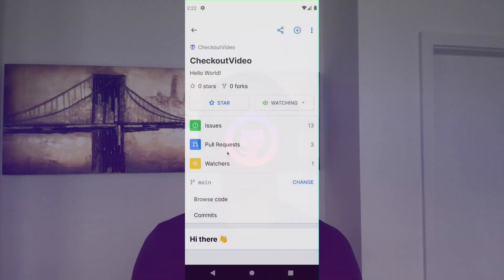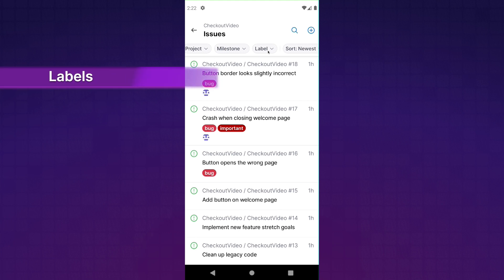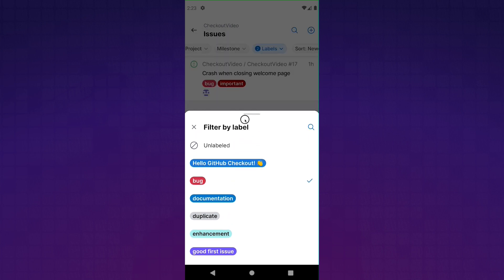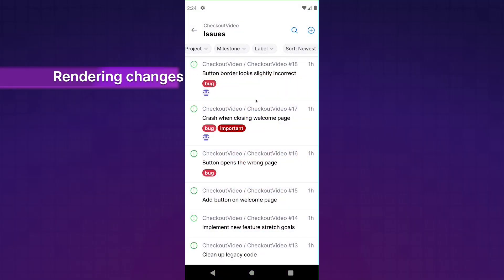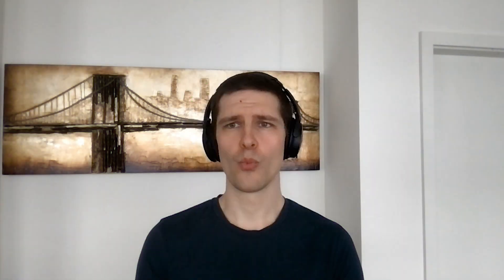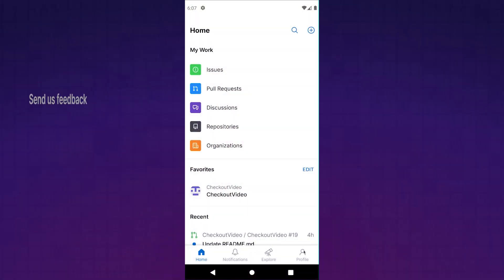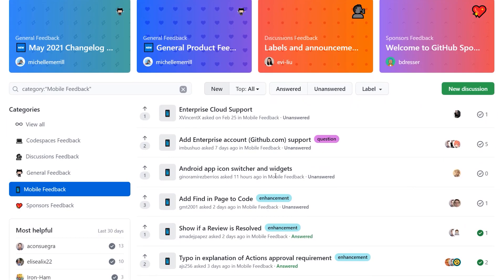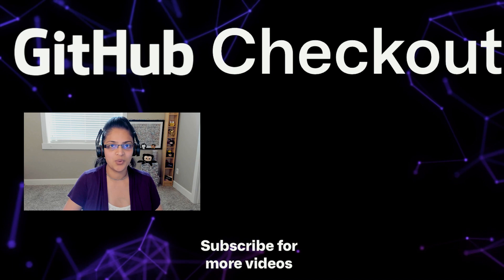Filtering and metadata experience on GitHub mobile - GitHub Checkout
GitHub Mobile helps you get work done when you’re on the go, wherever you go. No matter what issue, pull request, or discussion you're looking for, finding it just got a whole lot easier with the new filtering and metadata experience!

We've added new metadata to issues and pull request list items so that it's easier to see assignees, checks status, review states, and comment counts.

Thanks!